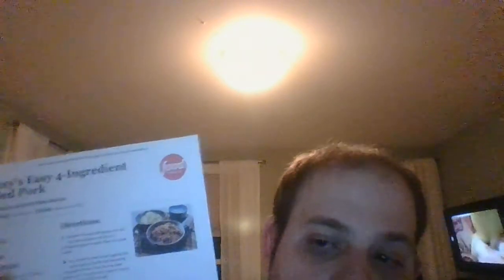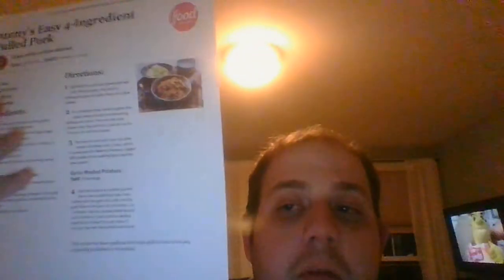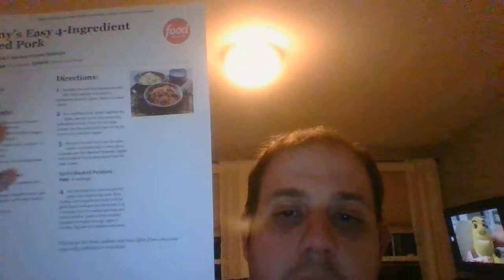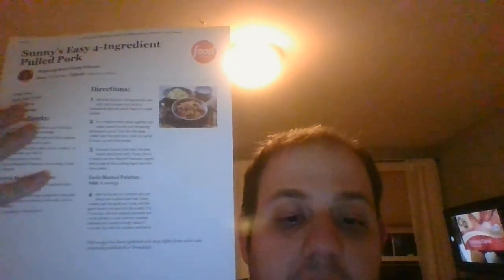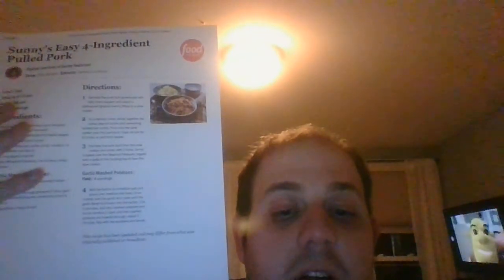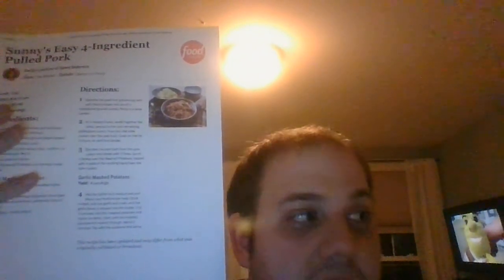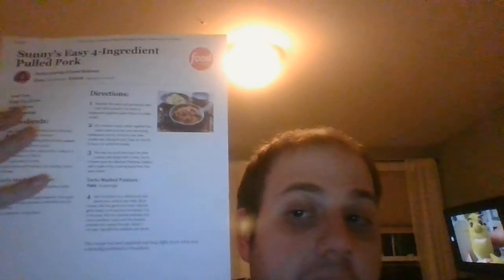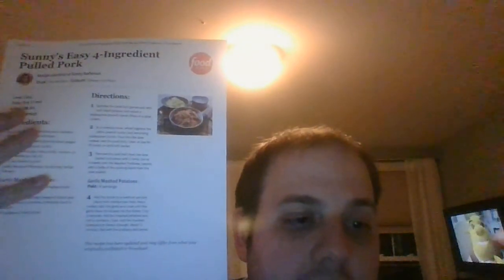How To Make Sunny Anderson's 4-Ingredient Pulled Pork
this is a great pulled pork recipe to make. this one is from Sunny Anderson of The Kitchen! it uses only 4 ingredients to make it delicious and fall-off-the-bone tender. and something you don't usually find in here and that's peanut butter! for everything this recipe is, it's always a crowd pleaser. I hope you'll try it for yourself!